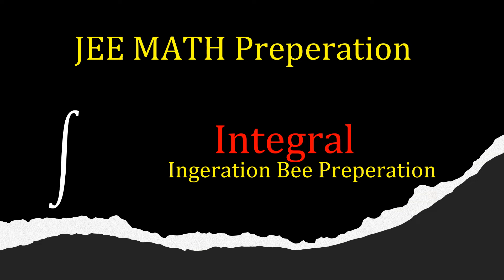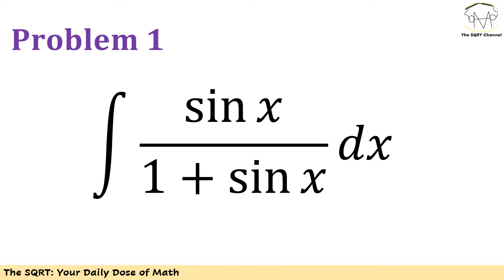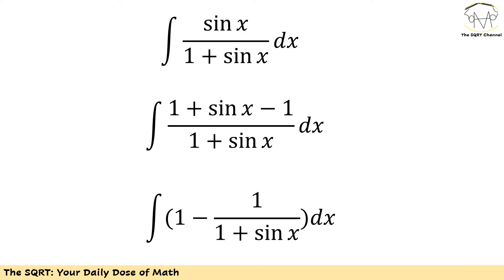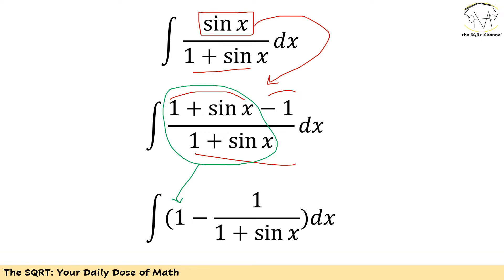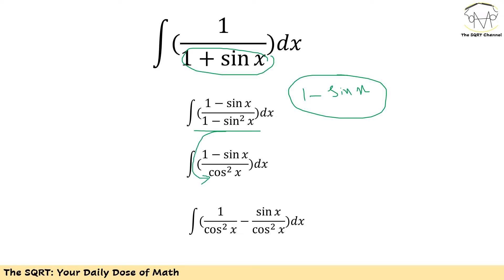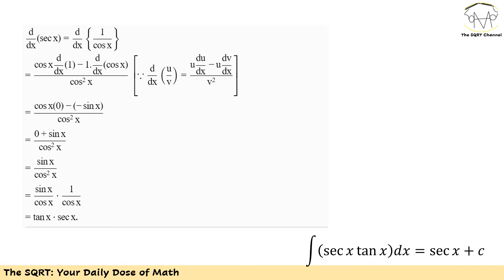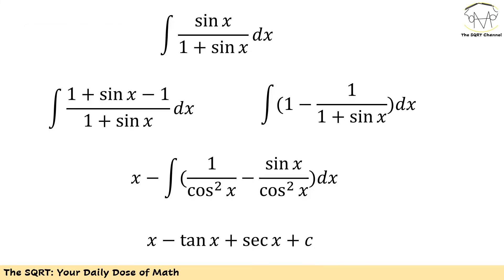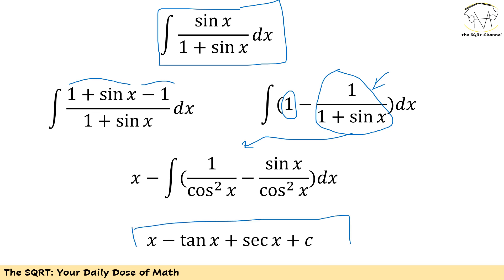A Nice Integral Problem (and some sub-problems to follow)